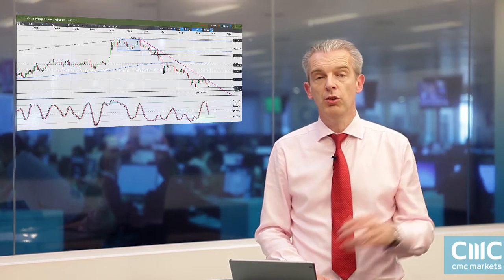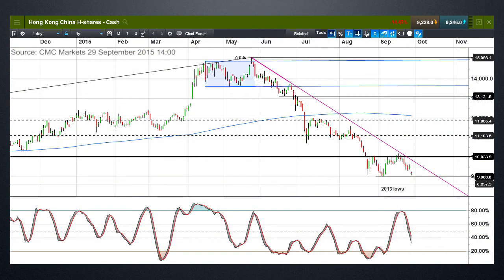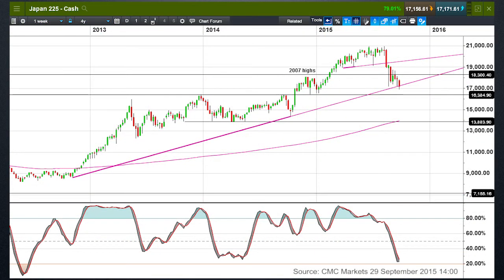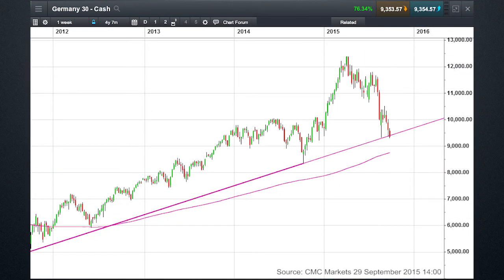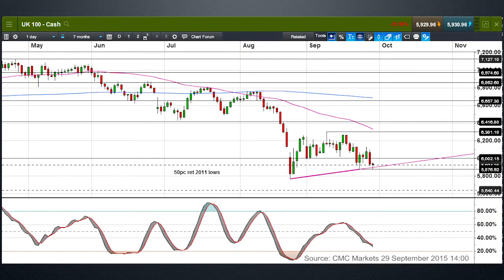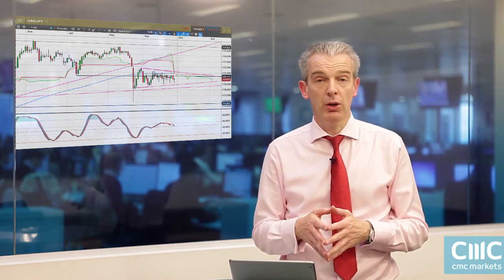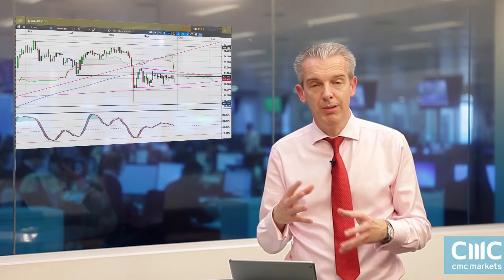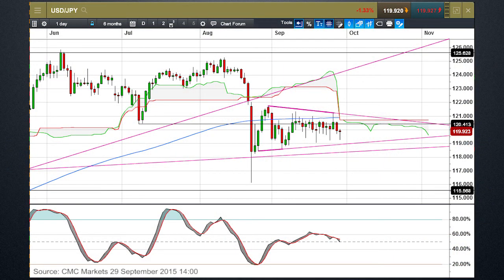Equity markets on the cusp in a big data week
Michael looks at the Nikkei225, Hong Kong H-Shares, German DAX and FTSE100 as they approach some critical support levels in a big data week in China and the US.

He also looks at USD/JPY ahead of US Non-Farm Payrolls.